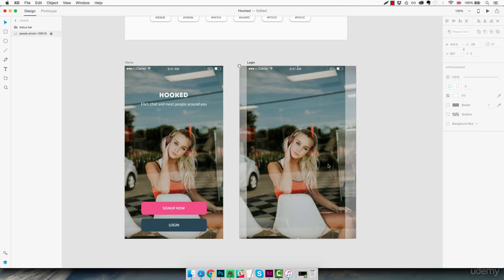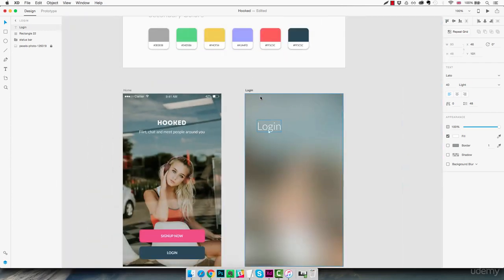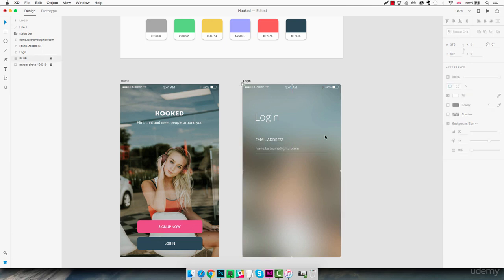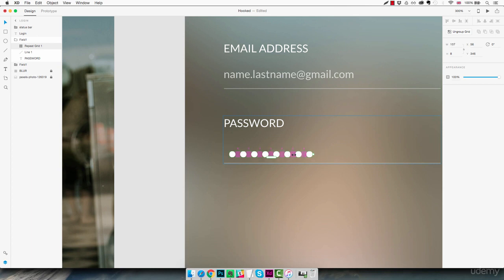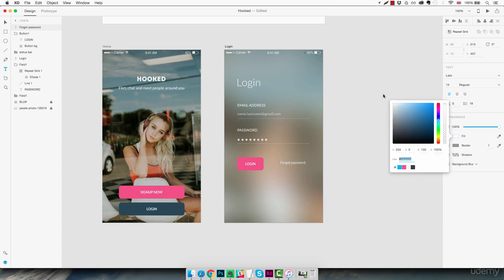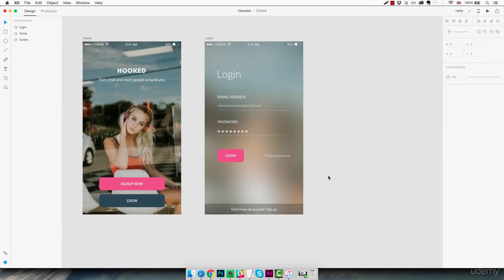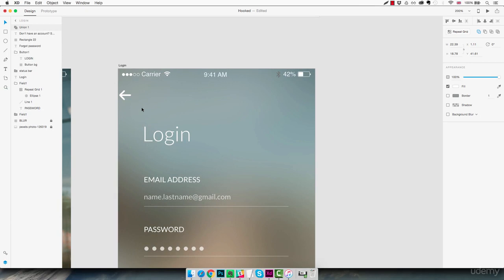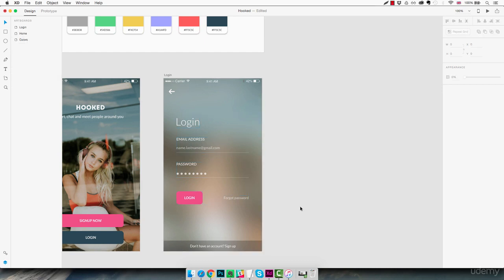Design Login Screen Part 2 (App Design In Adobe XD)